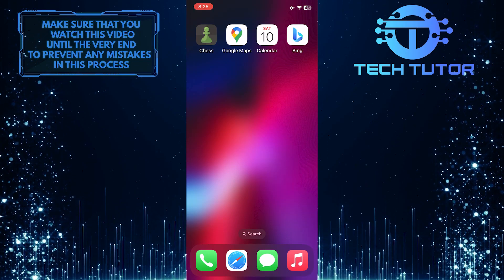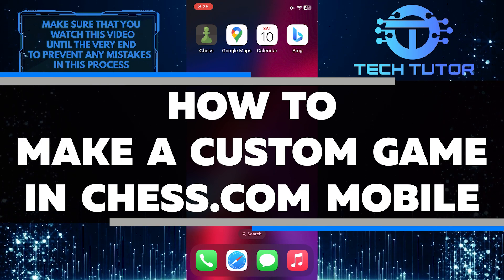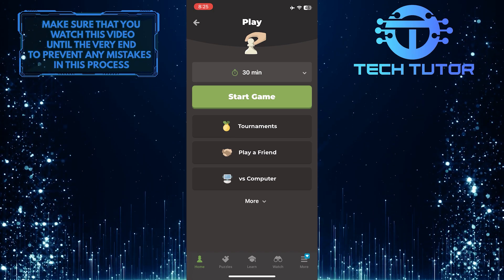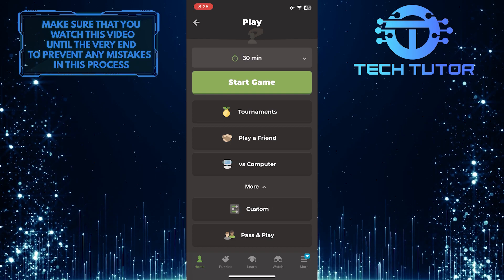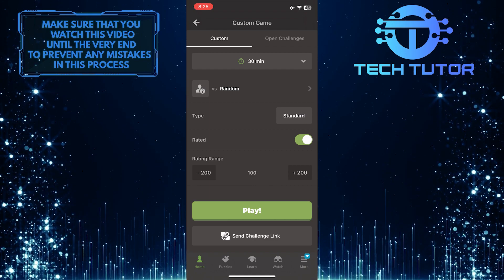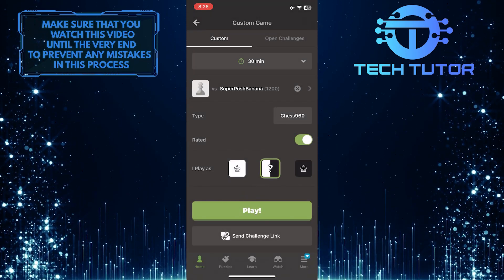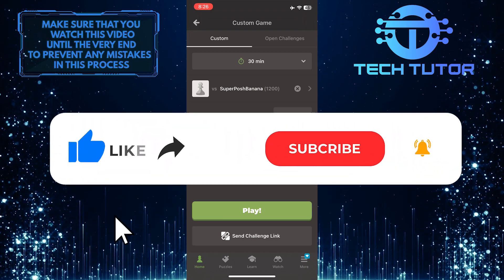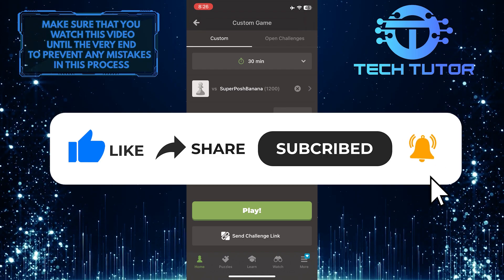How To Make A Custom Game In Chess.com Mobile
Do you want to create your own custom game in Chess.com's mobile app? In this video, we'll show you step-by-step how to make a custom game that's tailored specifically for your needs. From selecting your opponent to choosing the time control and settings, we cover it all. Don't miss out on this chance to learn how to make a unique custom game that will level up your chess-playing skills!